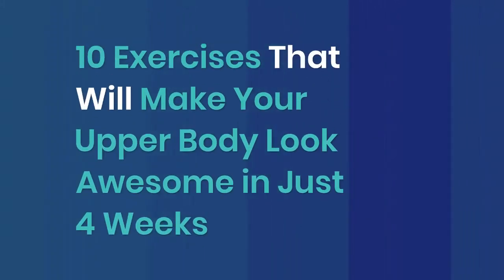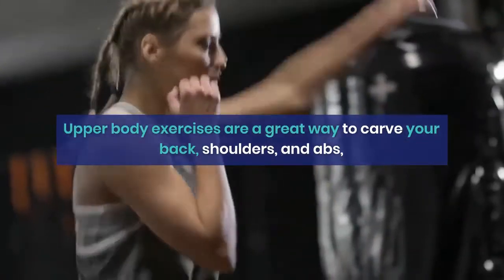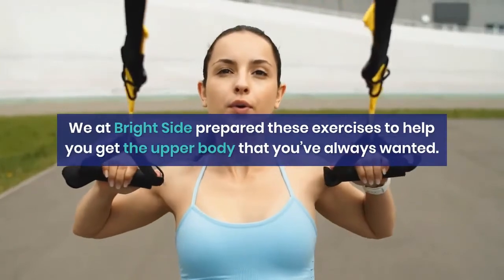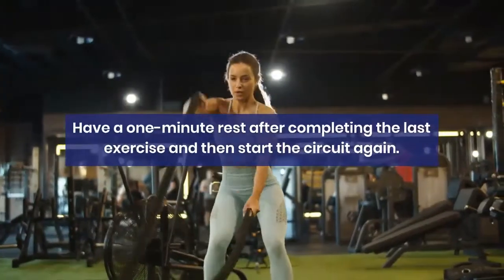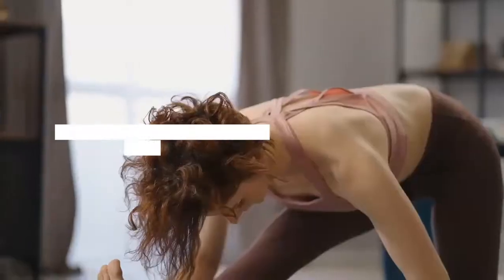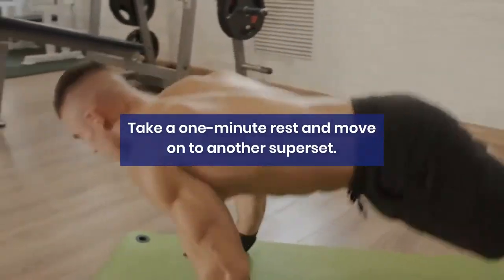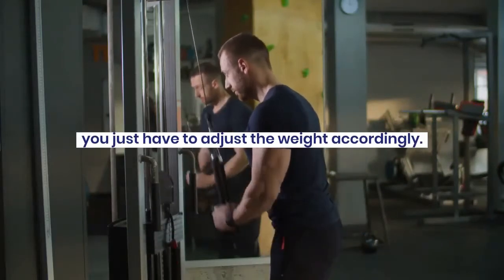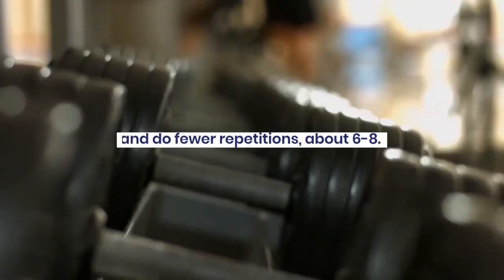10 Exercises -That Will Make Your Upper Body Look Awesome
Bodybuilding is the use of progressive resistance exercise to control and develop one's muscles (musclebuilding) by muscle hypertrophy for aesthetic purposes. It is distinct from similar activities such as powerlifting because it focuses on physical appearance instead of strength. An individual who engages in this activity is referred to as a bodybuilder. In professional bodybuilding, competitors appear in lineups and perform specified poses (and later individual posing routines) for a panel of judges who rank them based on symmetry, muscularity, size, conditioning, posing, and stage presentation. Bodybuilders prepare for competitions through the elimination of nonessential body fat, enhanced at the last stage by a combination of extracellular dehydration and carbo-loading, to achieve maximum muscular definition and vascularity; they also tan and shave to accentuate the contrast of their skin under the spotlights.